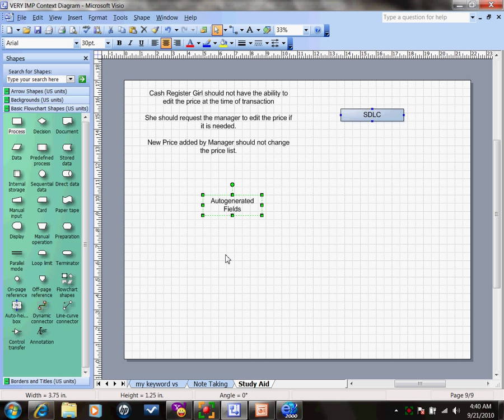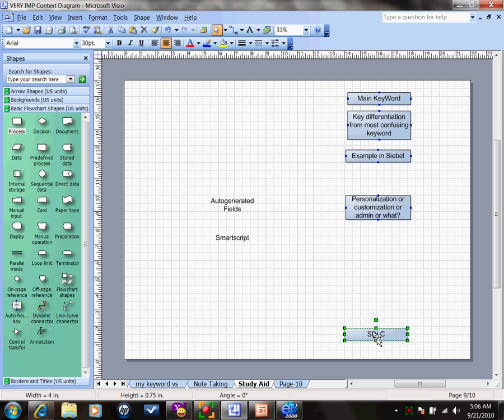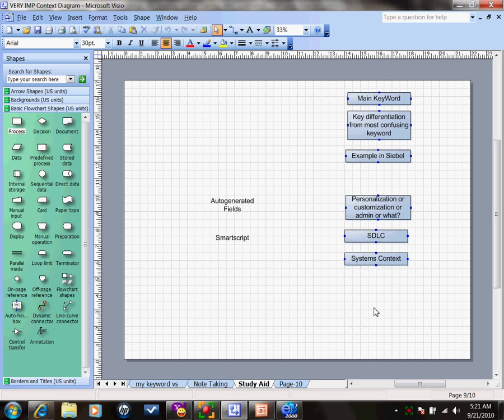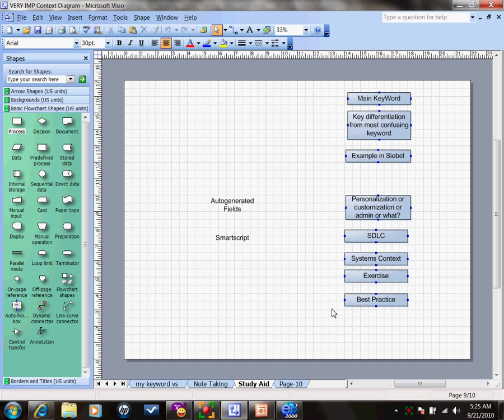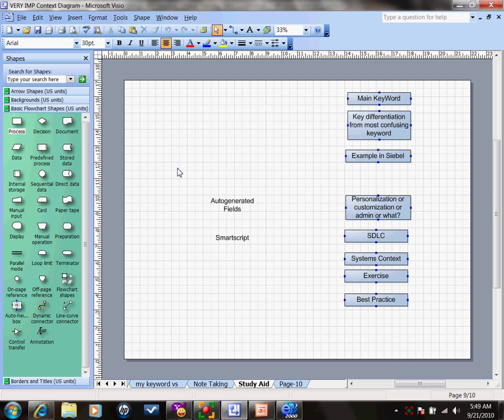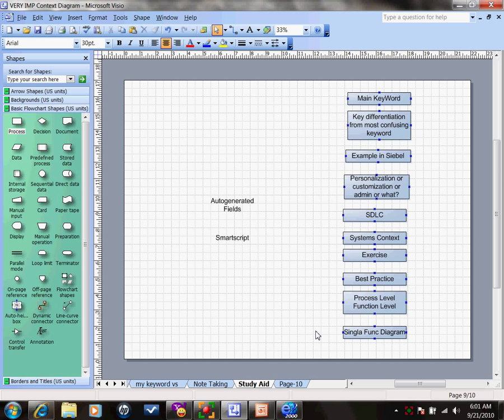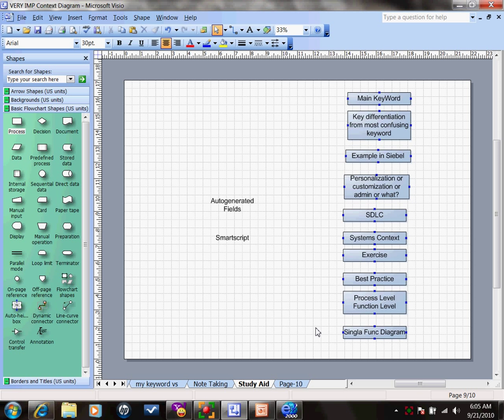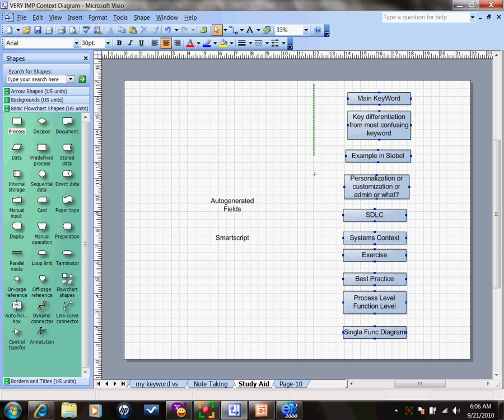AA Contexts 360 Degree view of concepts